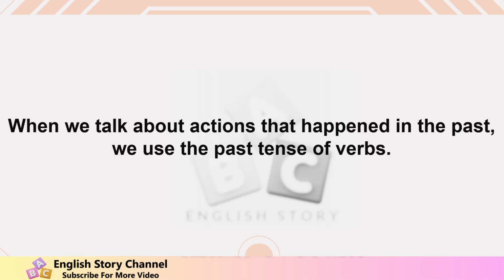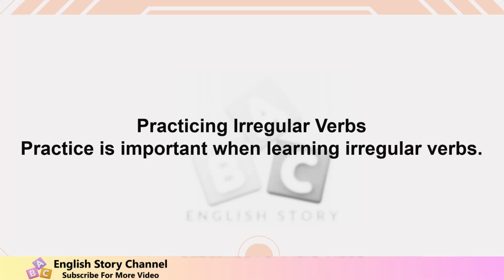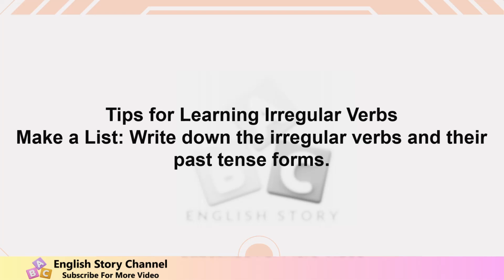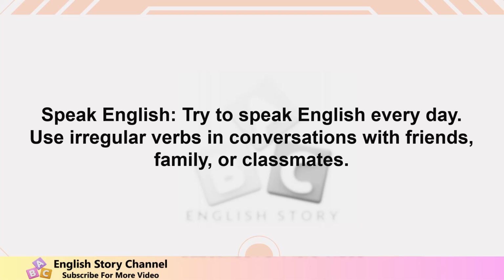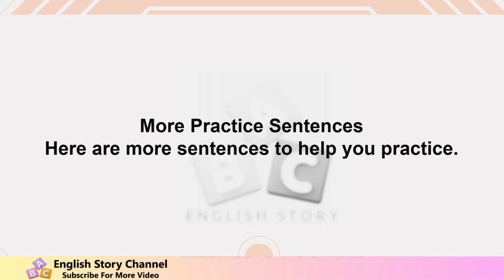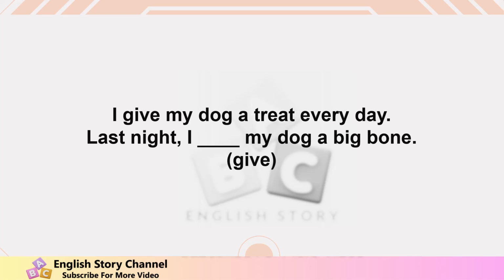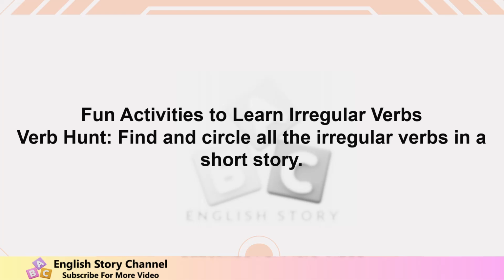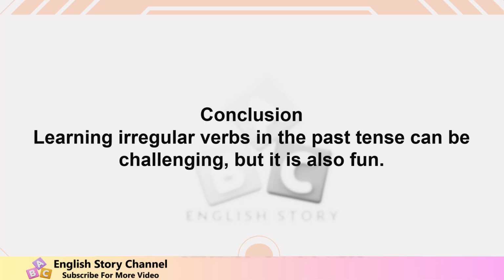Improve your English Learning About Irregular Verbs in the Past Tense.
learning English story Improve your English Very Interesting Story - Learning About Irregular Verbs in the Past Tense.